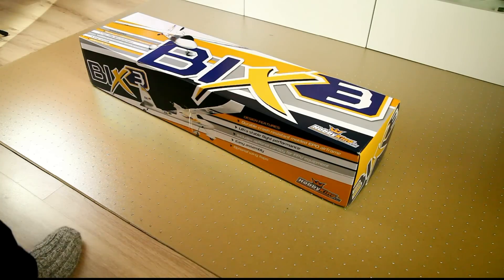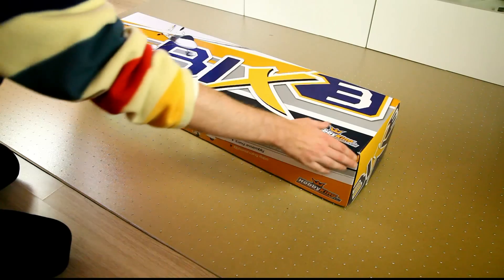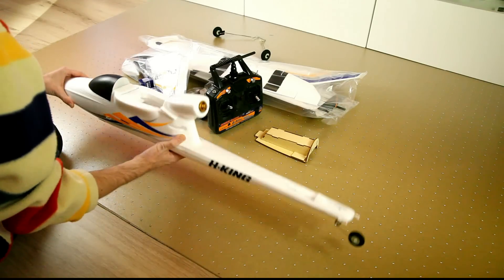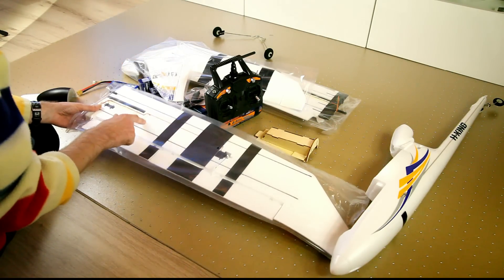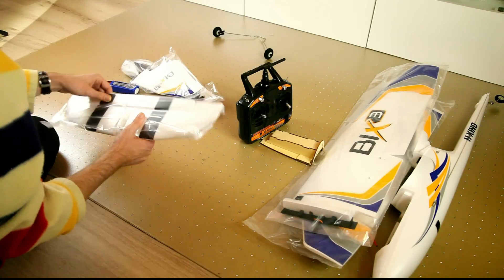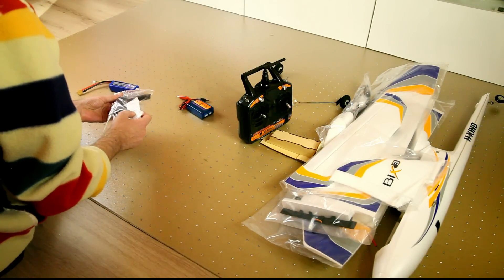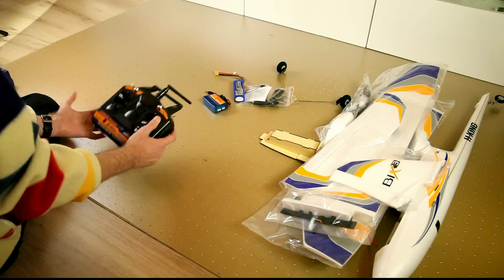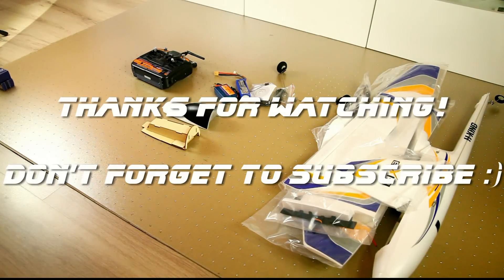Hobbyking Bix3 - Unboxing! :) With new studio light setup :)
Here is my unboxing of the HK Bixler 3! Yep.. I know I'm late to the party.. But never late, then never :)
I intent to do  a full review of it as well.. So if you are interested, please subreibe.

Features:
• Easy and fun to fly
• Ready to Fly - Complete final assembly and fly
• Larger canopy area to accomodate FPV equipment and/or larger flight battery
• Pre-installed servos & brushless motor
• Large wing for better slow flight and weight capacity
• Easy slip on landing gear with steerable tail wheel
• Includes removable plywood FPV canopy mount platform
• Pre-Installed optional flaps, just requires two servos
• 2-piece wings for easy transportation
• Carbon tube runs length of fuselage for superior strength
• Removable nose piece to accept FPV camera.

Specs:
Wingspan: 1550mm
Length: 948mm
ESC: 20A
Flying Weight: 890g
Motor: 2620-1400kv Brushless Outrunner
Prop: 8x5
Servo: 4 x 9g
Radio: HK -T6A 6 Channel 2.4ghz Mode 1
Battery: 3S 11.1V 2200mAh Turnigy Lipoly